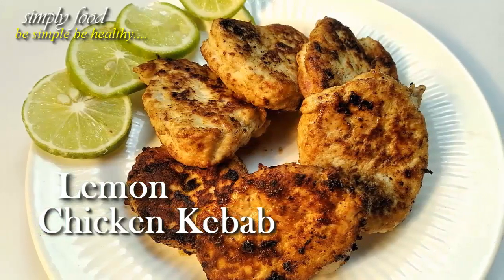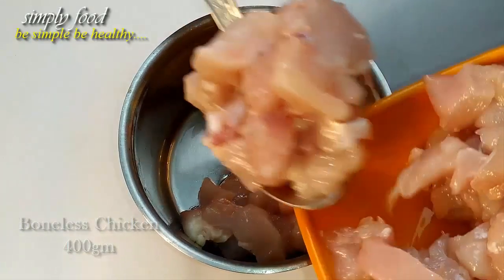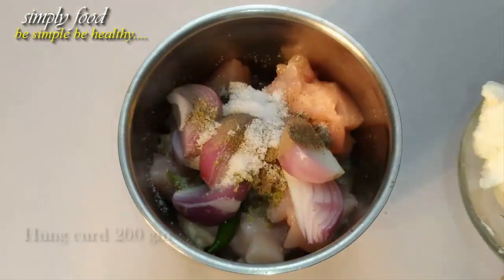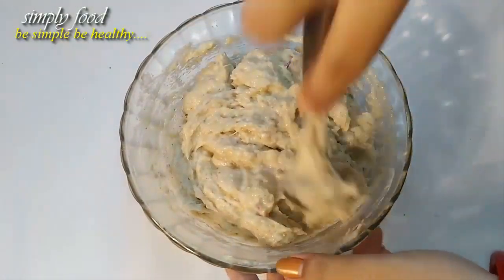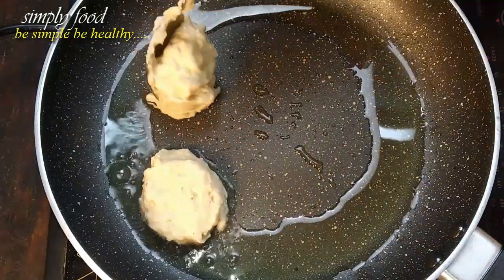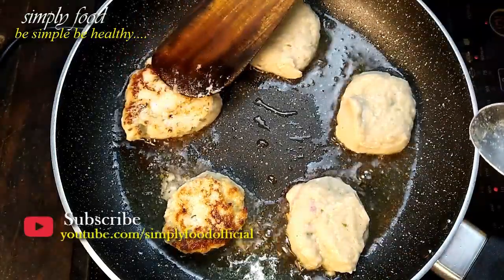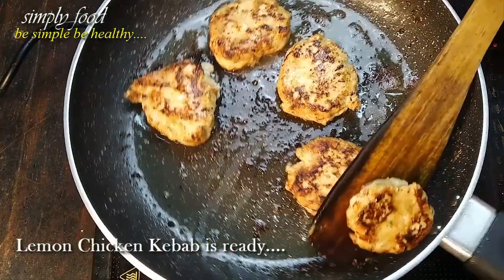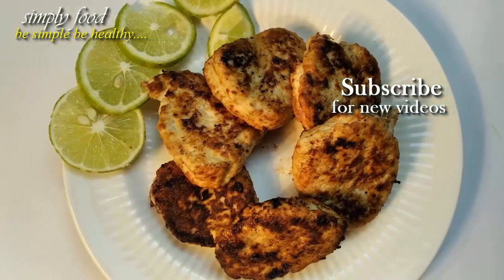Lemon Chicken Kebab - Easy Chicken Kebab Recipe - Kebab Recipe - Simply Food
Lemon Chicken Kebab is a nice and easy chicken kebab recipe. You need just few ingredients and only 30 minutes to prepare this kebab. Watch this video and make this juiciest and melt in the mouth kebab and enjoy with your family and friends.
Ingredients
• Boneless Chicken
• Hung Curd
• Ginger Paste
• Chopped Garlic
• Egg
• Green Chilli
• Onion
• Lemon Zest
• Lemon Juice
• Black Pepper Powder
• Salt
• Cooking Oil